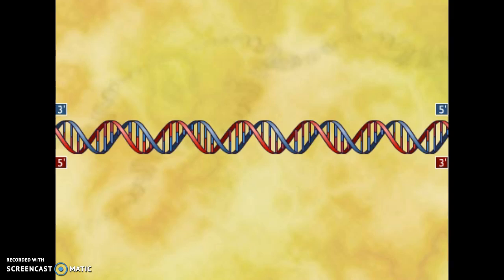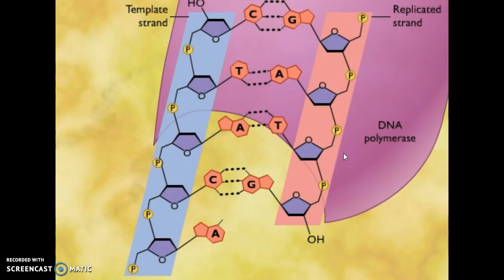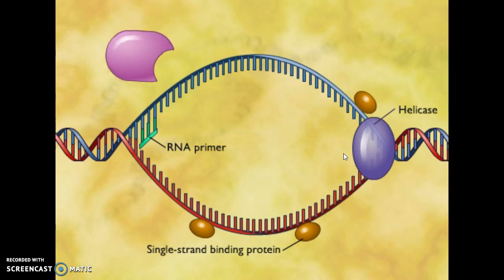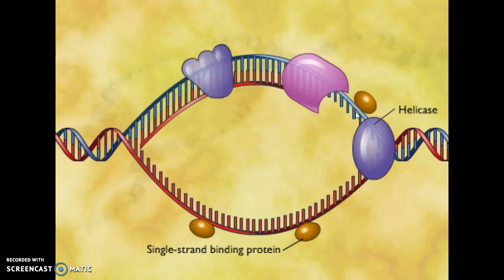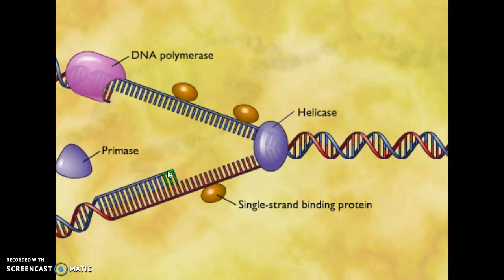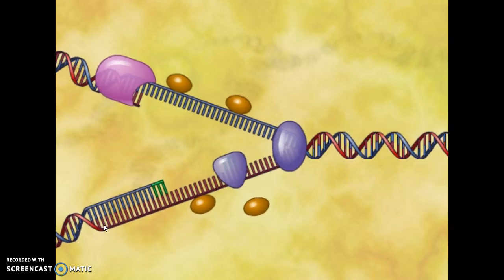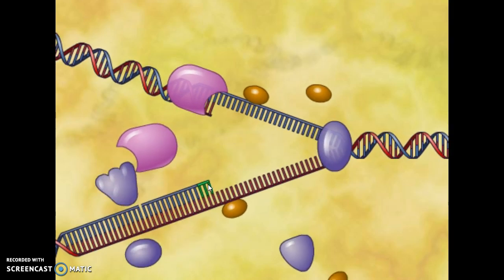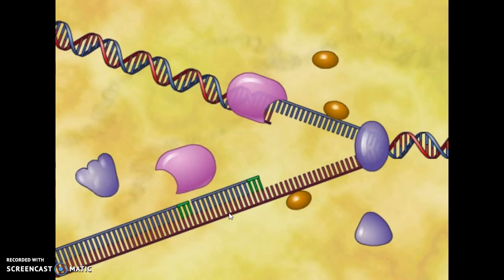Video Infused Lesson: DNA Replication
Quick overview of DNA replication, you do not have to understand everything in this video as we will elaborate and clarify in class, but at the very least you should know what happens with the character you choose to play.